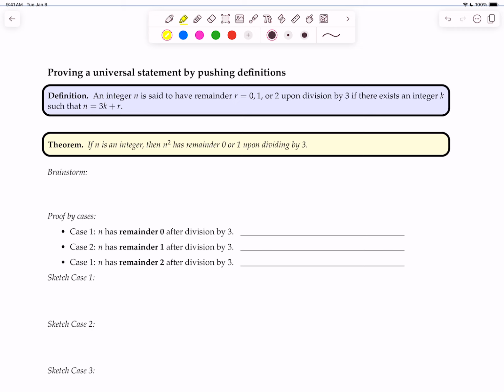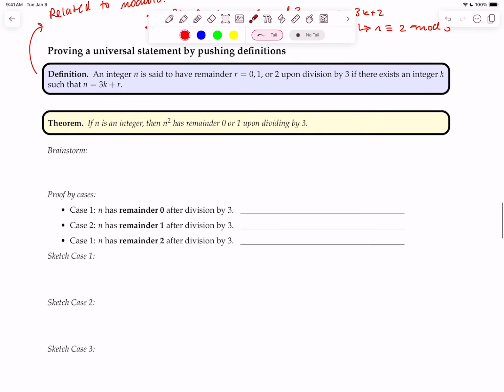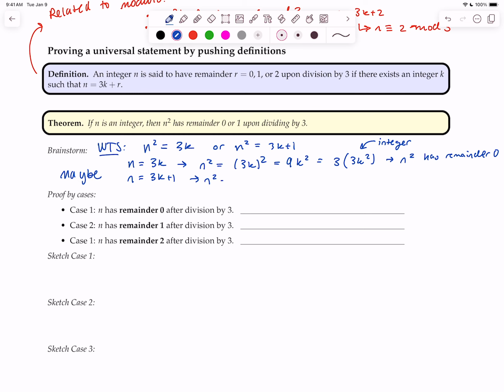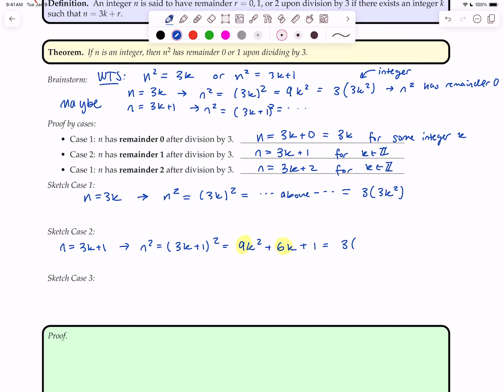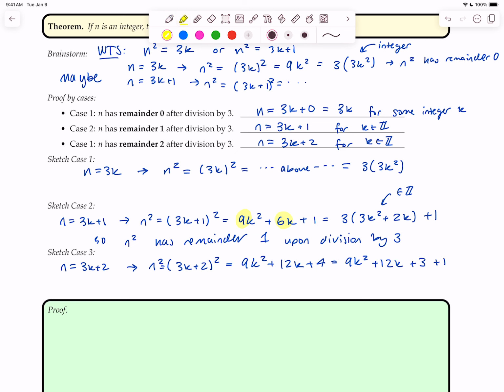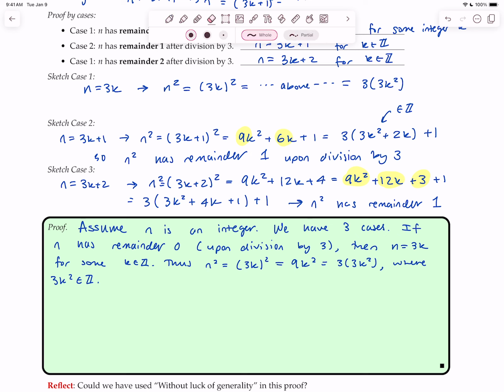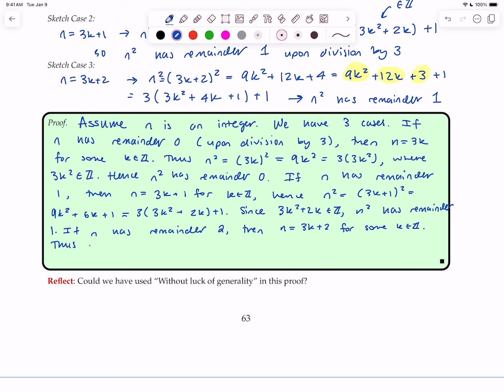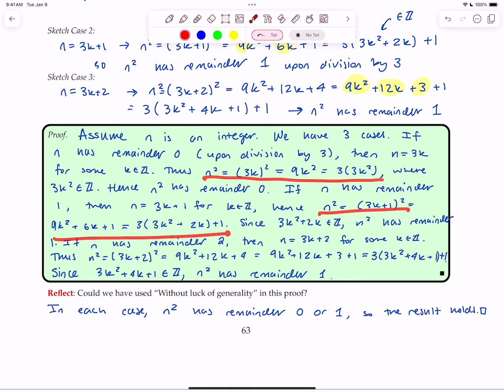Math 13 Lecture 6 Part 2 Spring 2024